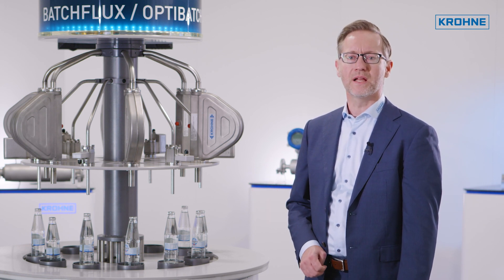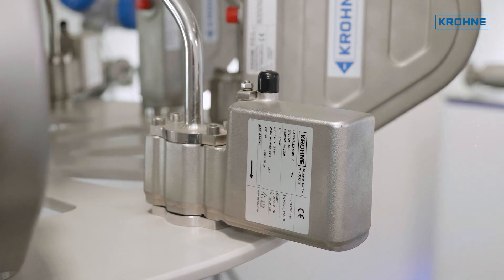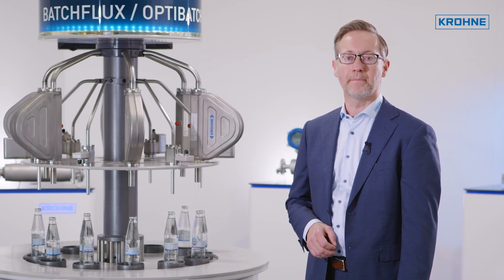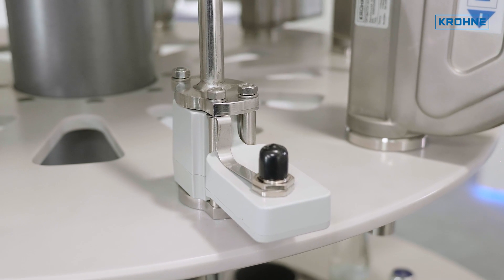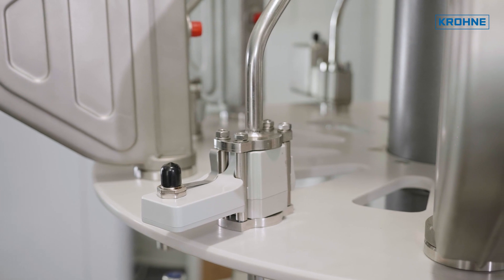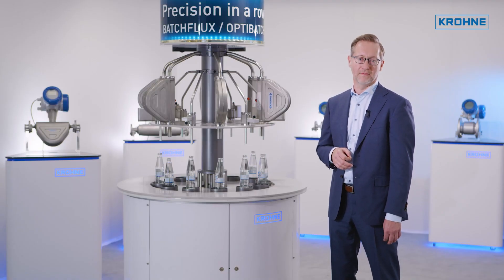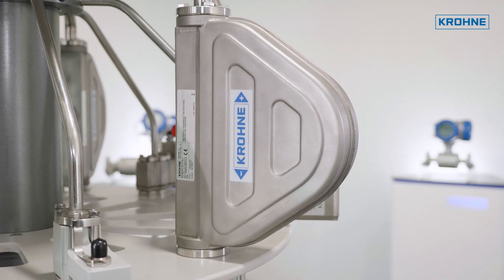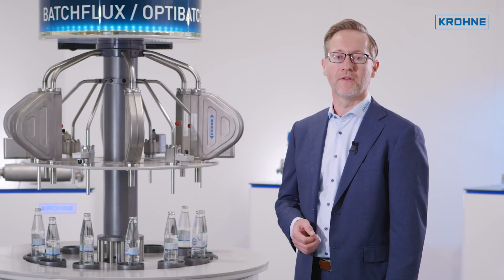BATCHFLUX and OPTIBATCH: Flowmeters for filling machines and batching | KROHNE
The video focuses on two flowmeters for filling machines and batching:
The BATCHFLUX 5500 is an electromagnetic flowmeter (EMF) for rotary or linear filling machines. It is the most accurate mag meter for filling applications with conductive liquids in the market and has established itself as the standard for volumetric filling units. Due to its unique ceramic measuring tube, the mag meter features the best repeatability and long-term stability. It can also be used in difficult applications like fibrous products, hot filling (up to +140°C / +284°F) and CIP/SIP processes.
The OPTIBATCH 4011 is the standard Coriolis mass flowmeter for process batching of conductive and non-conductive liquids. It is a highly accurate and specialised meter for linear and rotating filling machines. The fully welded maintenance-free device with twin U-shape is particularly suitable for hygienic applications in the pharmaceutical or food and beverage industries. It can be equipped with DIN11864-2 hygienic flange connections, hygienic clamp connections or many other bespoke fittings according to customer specifications.